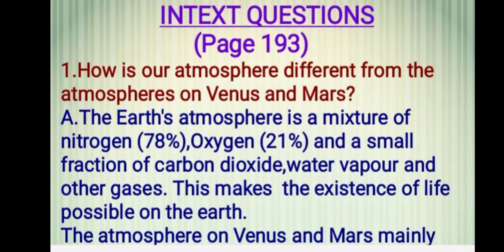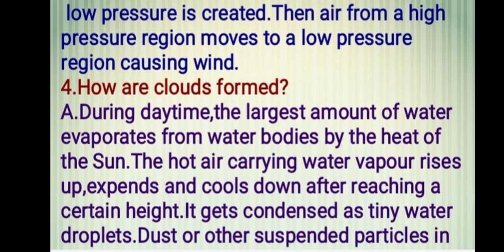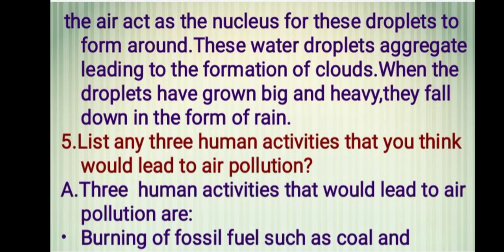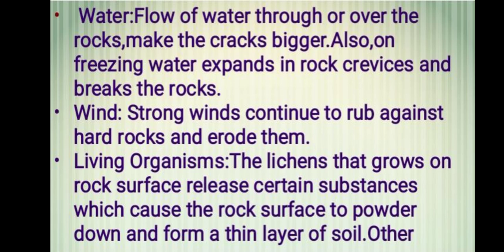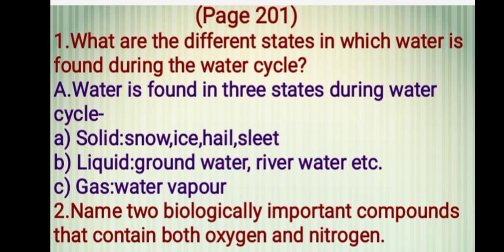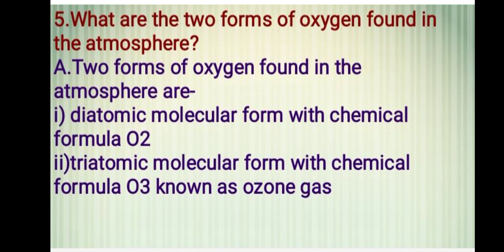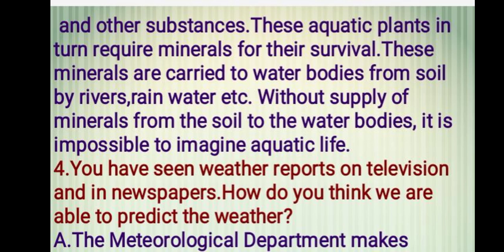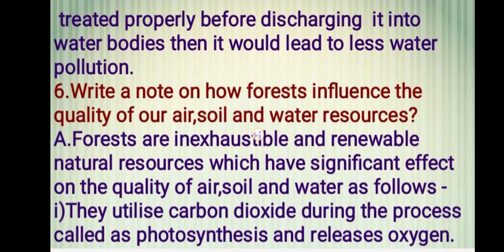NATURAL RESOURCES Q/A